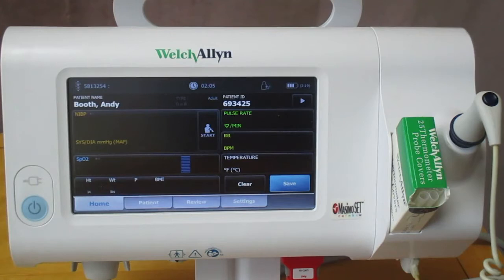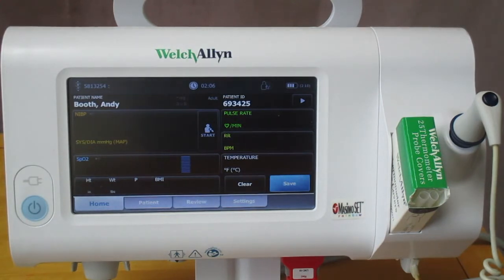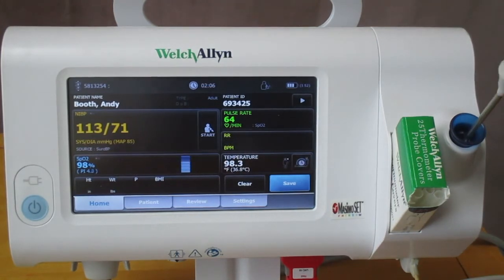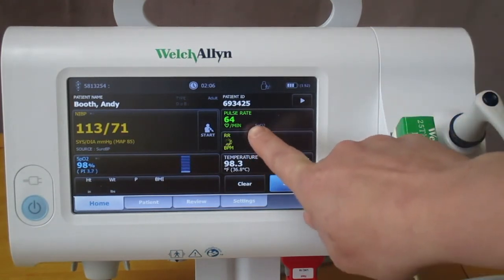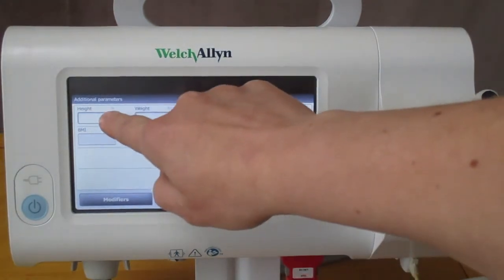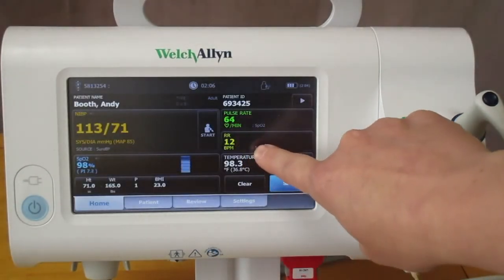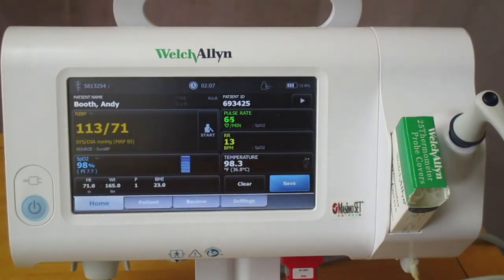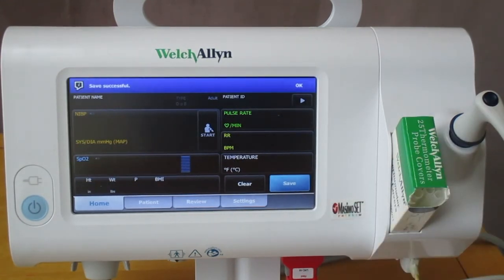Hillrom™ | Welch Allyn® Connex® Spot Monitor with Masimo® RRp® Technology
Introducing the Welch Allyn® Connex® Spot Monitor with digital respiration rate. In this video we demonstrate how the new spot check respiration rate feature works during patient vitals capture.

The FDA issued Enforcement Policy for Non-Invasive Remote Monitoring Devices Used to Support Patient Monitoring During the Coronavirus Disease 2019 (COVID-19) Public Health Emergency. During this emergency and while the policy is in effect, FDA does not intend to object to limited modifications to the FDA-cleared indications without prior submission of a 510(K) where the modification does not create an undue risk. Hillrom does not yet have FDA 510(k) clearance on the combination use of the Connex Spot Monitor with Masimo RRp. Hillrom intends to adhere to FDA’s recommendations to market CSM with Masimo RRp with appropriate testing and labeling while the policy is in effect.

This device is intended to provide recommendations that should be used in an adjunctive (supportive) manner and are not intended to be used as a primary means to make diagnosis, prevention, or treatment recommendations.

Modifications to FDA Cleared Indications for Use:
The Connex Spot Monitors are intended to be used by clinicians and medically qualified personnel for monitoring of noninvasive blood pressure, pulse rate, noninvasive functional oxygen saturation of arteriolar hemoglobin (SpO2), and body temperature in normal and axillary modes of neonatal, pediatric, and adult patients. Monitoring Respiration Rate from photophlethysmogram (RRp) is indicated for adult and pediatric patients greater than 2 years old.

The most likely locations for patients to be monitored are general medical or surgical floors and general hospital and alternate care environments. The product is available for sale only upon the order of a physician or licensed health care professional.

Device Performance:
Validation of the integration of Masimo RRp technology into the CSM device was completed through software verification testing and design validation of the RRp parameter in the device user interface and IFU. The CSM device has been tested and shown to comply with IEC 60601-1 Edition 3.1 and IEC 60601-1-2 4th Edition. A Risk assessment has been performed according to ISO 14971. Any identified hazards have been found to be acceptable.

Potential Risks:
See the Instructions for Use included on the enclosed CD for a complete list of Warnings and Cautions.

For Further information on the Hillrom Welch Allyn Connex Spot Monitor, including the Instructions for Use, please visit Hillrom.com

Hillrom retains all right, title, and interest in and to the video, and retains the right to demand that you immediately cease use of the video and unembed the video. Hillrom may discontinue or disable videos you have embedded at any time for any reason. You will not misrepresent the content contained in the video or use it in conjunction with price comparisons, in derogatory comparisons or in negative comparisons, with Hillrom’s competitor's products, or in derogatory or negative commentaries about Hillrom’s products  - doing so may subject you to liability. Any and all claims made by you regarding the use, operation, quality, etc. of Hillrom’s products are your own, and you shall be responsible for ensuring that all such claims comply fully with all applicable federal, state and local laws.

Ref: APR79802-EN-R1